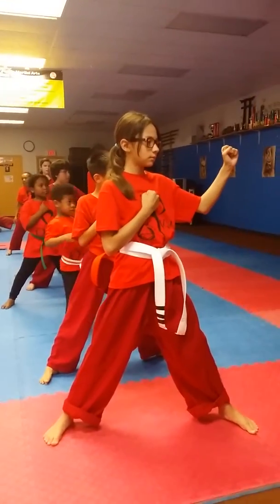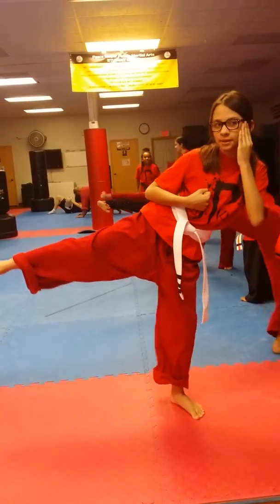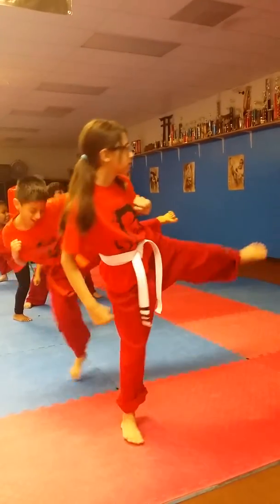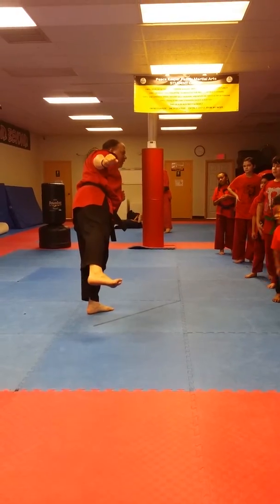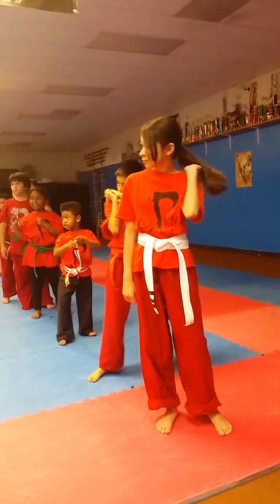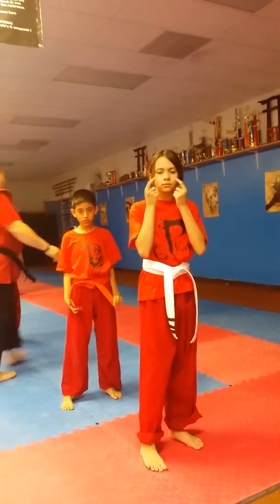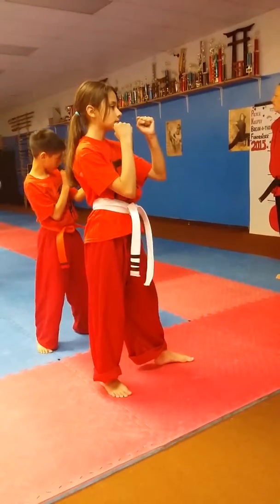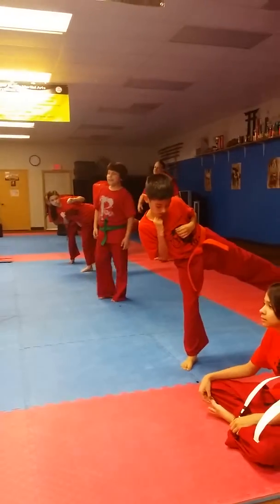Peace Keeper Martial Arts school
Daughter practicing